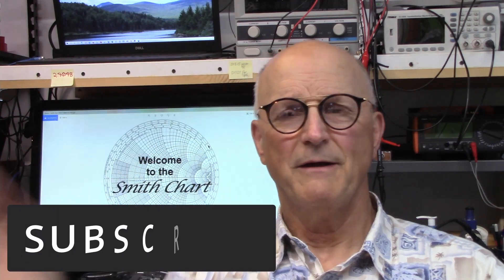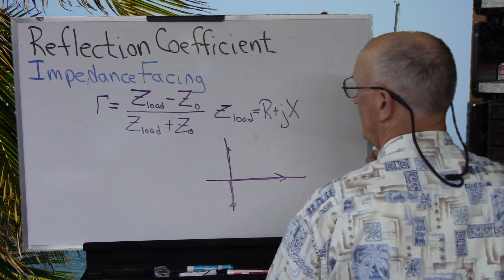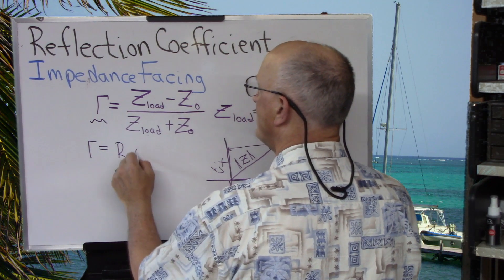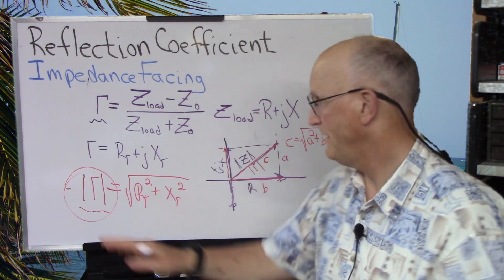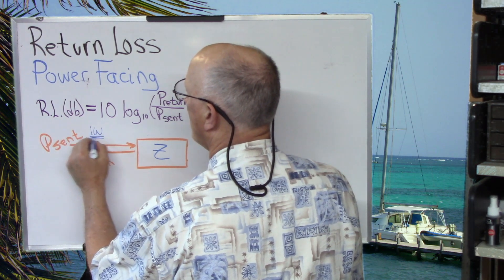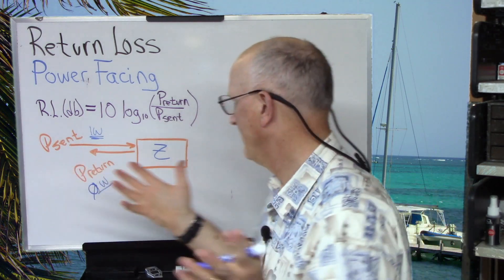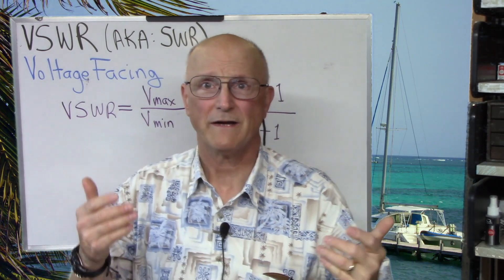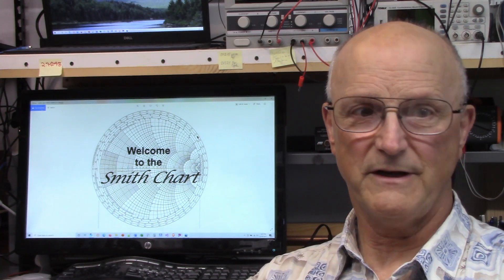Smith Charts: Foundations (Pt 3) - Reflection Coefficient, Return Loss & VSWR (00h4)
==LINK to EQUATIONS document is below==
The Smith chart is all about the Reflection Coefficient regarding transmission lines. For this reason, we need to be familiar with what the Reflection Coefficient is in order to appreciate the work that the Smith Chart does for us.
The Reflection Coefficient has two mathematically related cousins that I will also briefly touch base on:
1. Return Loss
2. VSWR (AKA: SWR)
HERE IS THE LINK TO THE EQUATIONS DOCUMENT:
OUTLINE
00:05 Introduction
01:41 Reflection Coefficient
07:12 Return Loss
10:42 VSWR (AKA: SWR)
13:08 Final Comments and Toodle-oots!